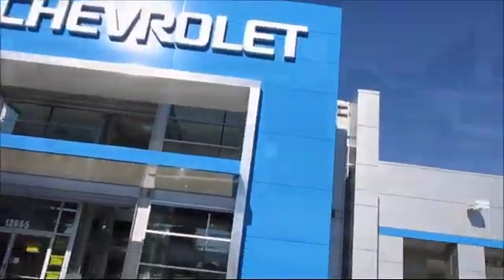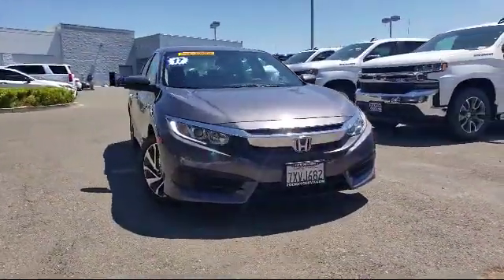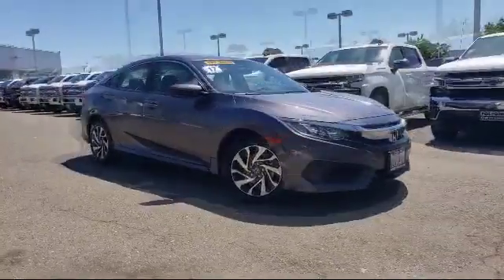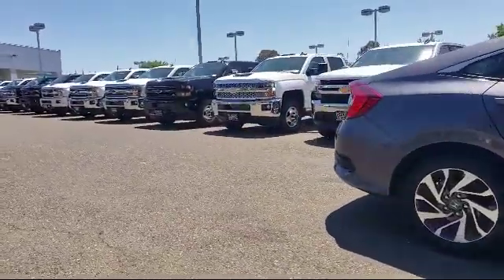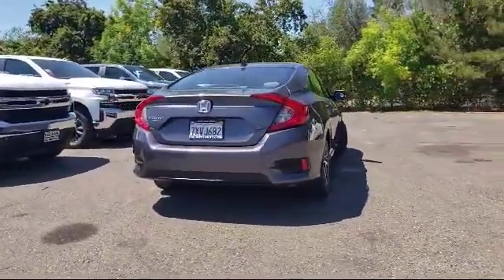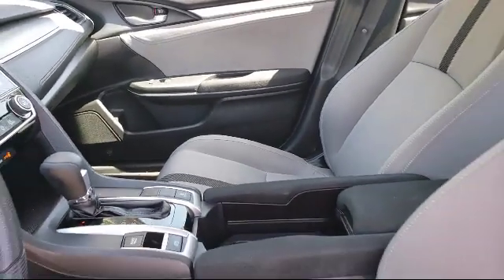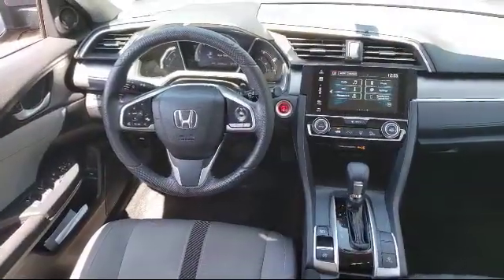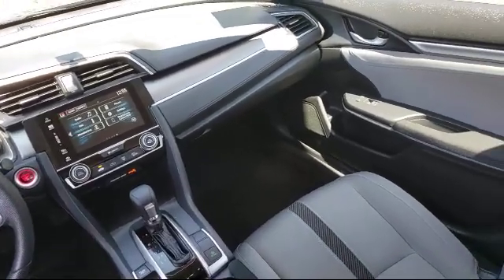2017 Honda CIVIC Sedan EX Sacramento Roseville Elk Grove Folsom Stockton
2017 Honda CIVIC Sedan EX-Stock Number: 1434T Vin:2HGFC2F75HH536677.

Folsom Chevrolet
12655 Auto Mall Circle